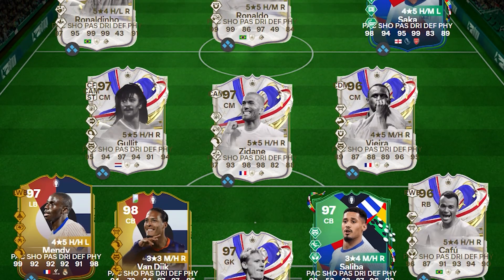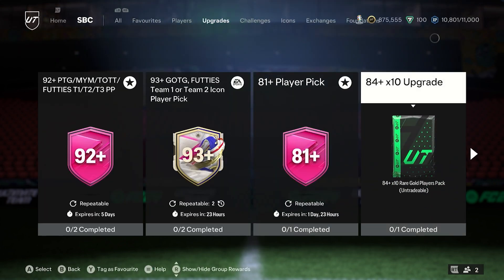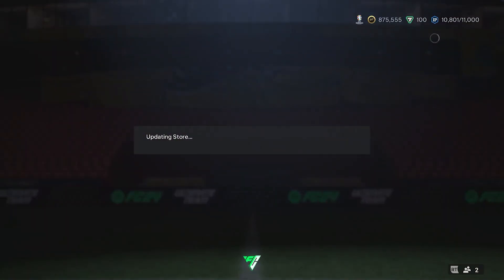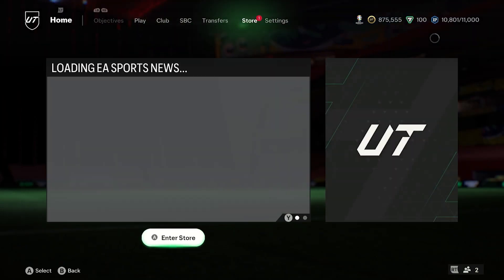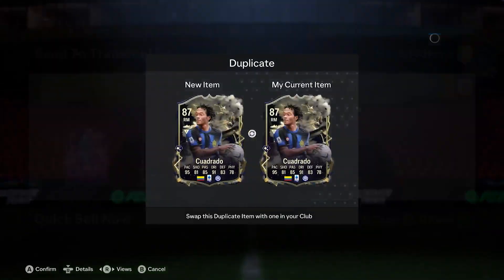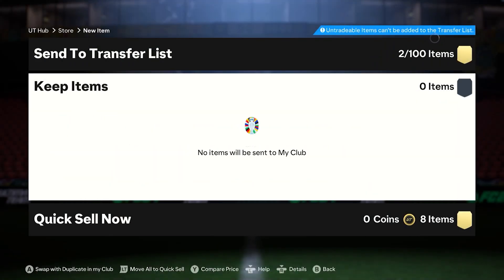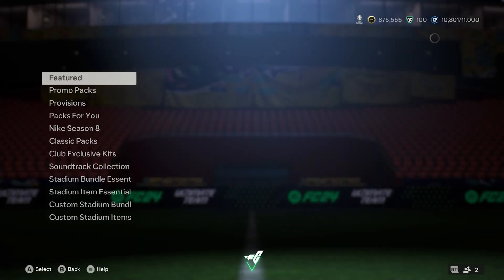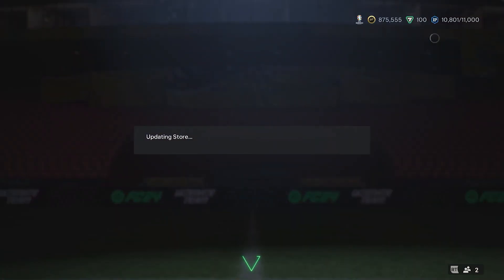Unlimited 85+ x10 Upgrade SBC is so CLOSE!!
Save 6% of FC 24 coins, buying with code "GTT" at U7BUY